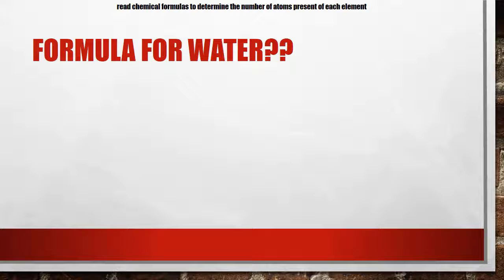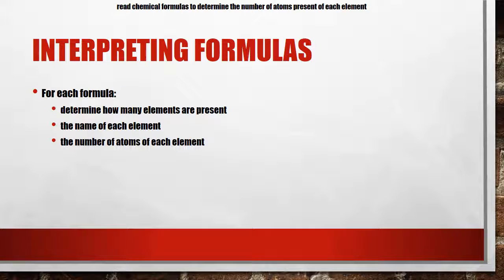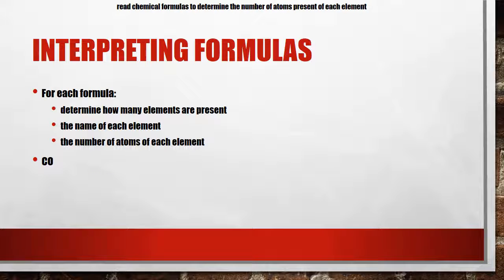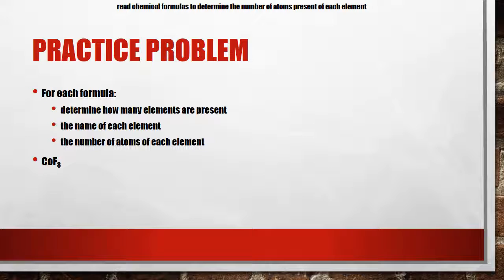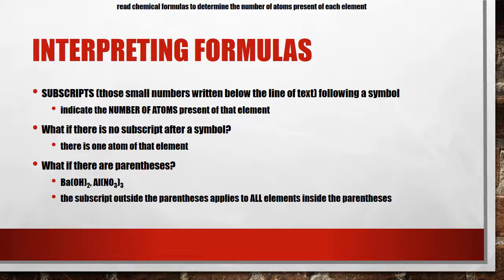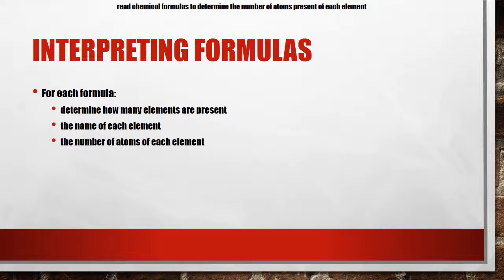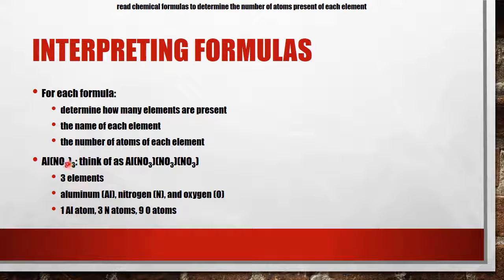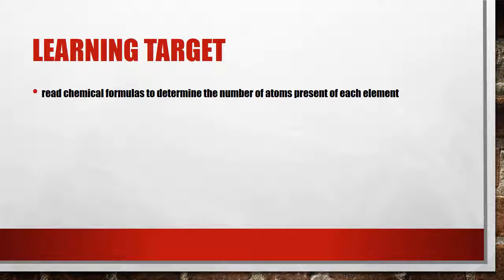Conceptual Chemistry Reactions and the Mole Video 1: Interpreting Formulas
Examples of interpreting chemical formulas to determine the identity of the elements in the formula and the number of atoms.